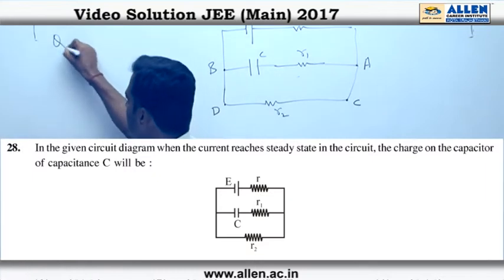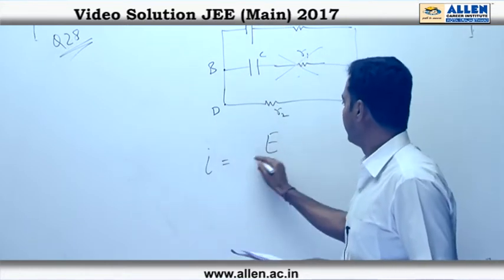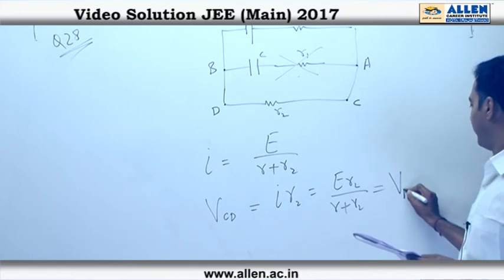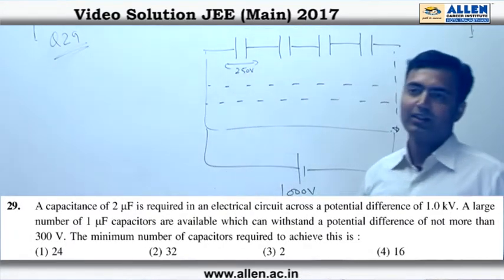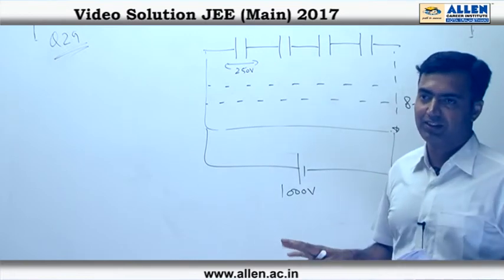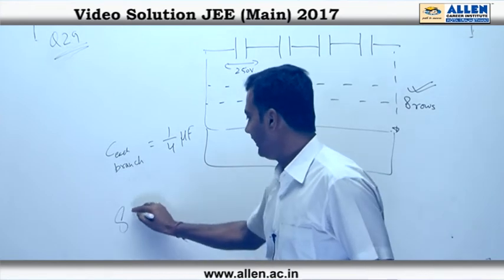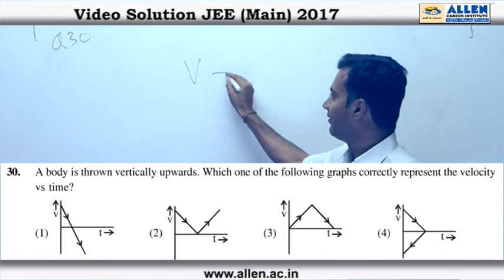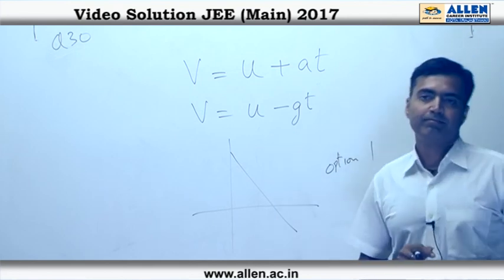JEE Main 2017 Exam Physics Solution – Q. No. 28, 29, 30 (Paper Code-B)